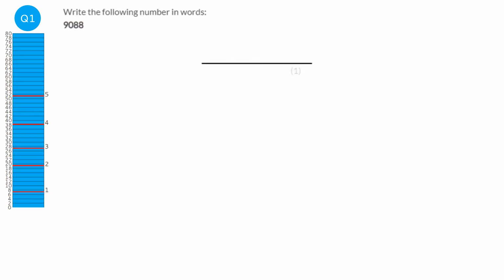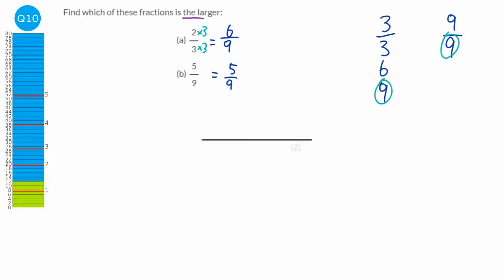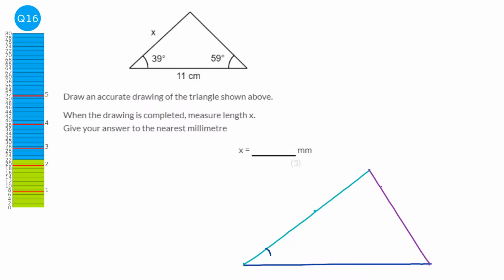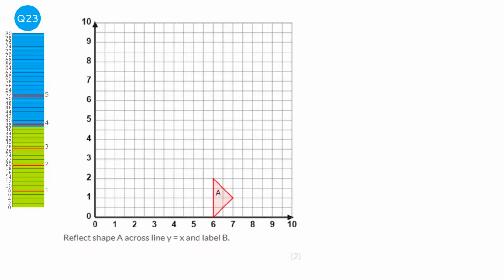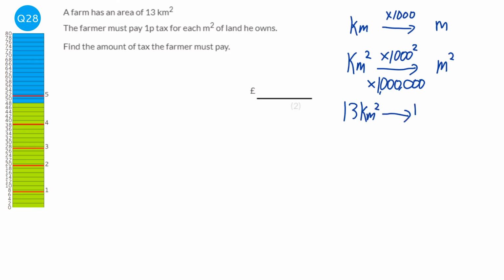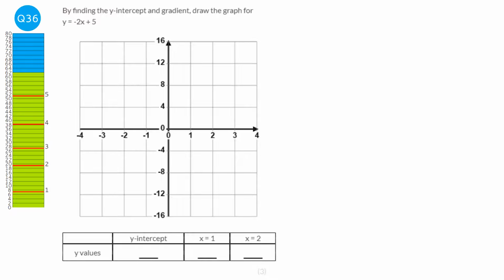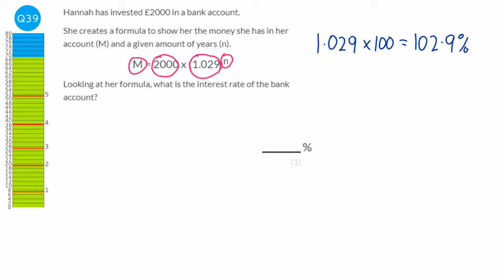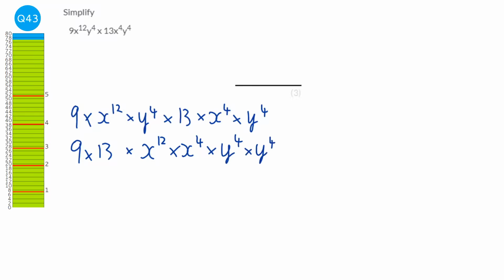Maths GCSE 2026 Predicted Paper 1 Non-Calculator AQA (Foundation) Non Calculator Exam 8300/1F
This is the onmaths.com predicted paper for June 2026 AQA Maths GCSE Foundation Paper 1 Non-Calculator.

00:00 Introduction
00:24 Q1 Basic Number: Digits to Words
01:05 Q2 Handling Data: Draw Composite Bar Chart
02:41 Q3 Fractions Decimals Percentages: Find Fraction From Written Question
03:02 Q4 Number Indices: Find Odd/Even Square/Cube
04:08 Q5 Handling Data: Create Grouped Frequency Table From Decimals
04:48 Q6 Polygons: Naming A Polygon From Diagram
05:24 Q7 Basic Number: Smallest Odd Number From Digits
05:58 Q8 Fractions: Find Simple Fraction of Amount
06:18 Q9 Basic Number: Find The Sum And Product Of Numbers
06:51 Q10 Fractions: Identify Larger Fractions
07:40 Q11 Solving Linear Equations: Solve Simple Equation with Multiply
08:36 Q12 Basic Geometry: Find Faces In Prism
09:18 Q13 Fractions: Subtract Simple
10:18 Q14 Fractions: Multiply Simple
10:36 Q15 Percentages: Increase By Amount (Non-Calculator)
12:03 Q16 Constructions And Loci: Construct A Triangle From ASA
14:59 Q17 Ratios: Find Amount From 2-Part Ratio and Total (non-calc)
16:10 Q18 Ratios: Simplify Decimal Ratio
17:01 Q19 Handling Data: Two-Way Tables Completing Simple
17:57 Q20 Volume And Surface Area: Surface Area of Cuboid
19:21 Q21 Circles: Area From Diameter (In Terms Of Pi)
20:18 Q22 Constructions And Loci: Find Scaled Length From Map Scale
20:57 Q23 Transformations: Draw Diagonal Reflection
22:28 Q24 Transformations: Describe Translation
23:29 Q25 Factors and Primes: HCF From Worded Problem
25:04 Q26 Solving Linear Equations: Find x From Square Perimeter
26:22 Q27 Fractions Decimals Percentages: Divide Decimal and Integer
27:27 Q28 Similarity And Congruence: Convert Area Units In Functional (km2 to m2)
28:58 Q29 Venn Diagrams: Find Probability In Three-Way Venn
29:51 Q30 Number Indices: Divide Indices
30:15 Q31 Expand/Factorise Linear: Find Length Of Rectangle From Area With Algebra
31:50 Q32 Sequences: Linear nth Term - Find Term Number
32:43 Q33 Sequences: Find Terms in Exponential
33:24 Q34 Non-Linear Graphs: Find x Given y On Reciprocal Graph
33:51 Q35 Formulae: Rearranging Simple Formulae in Form x = ay + b Where a Is A Fraction
34:48 Q36 Straight-Line Graphs: Draw Without Using A Table (m = -2)
36:02 Q37 Real-Life Graphs: Identify Object From Graph Showing Rates of Change
37:27 Q38 Simultaneous Equations: Find Apple And Pear Price
41:16 Q39 Percentages: Compound Interest Formula
42:29 Q40 Circles: Circle in Square Area Problem
45:21 Q41 Venn Diagrams: Find Union
45:51 Q42 Venn Diagrams: Interpret Without Venn Diagram
48:08 Q43 Algebraic Indices: Multiply Indices with Coefficients And Multiple Variables
49:11 Outro